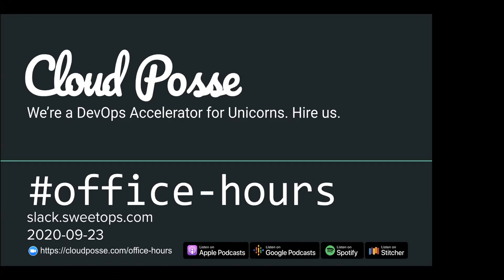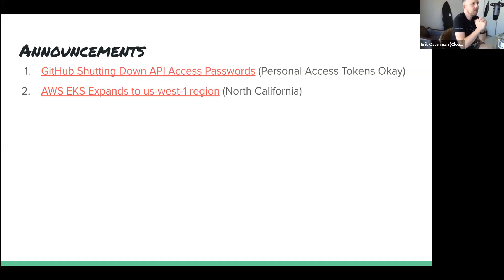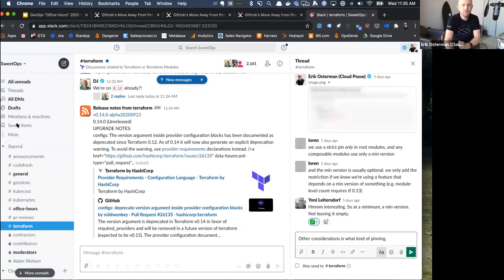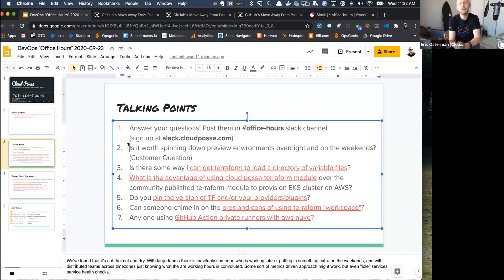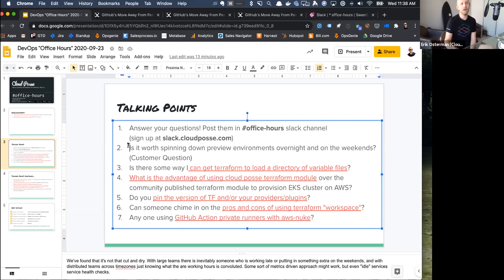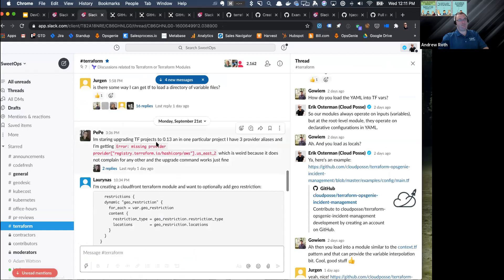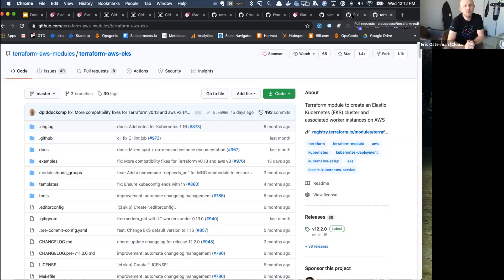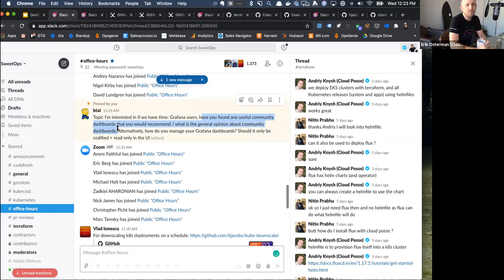DevOps "Office Hours" (2020-09-23)